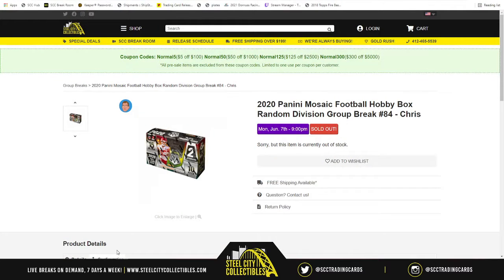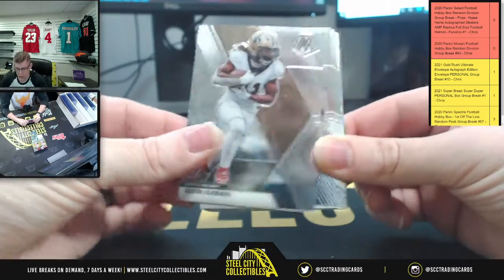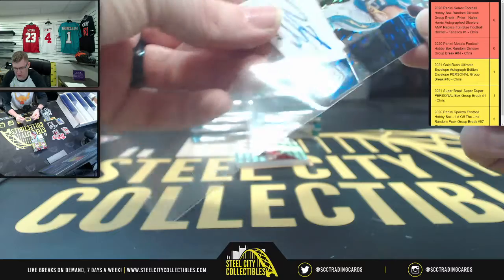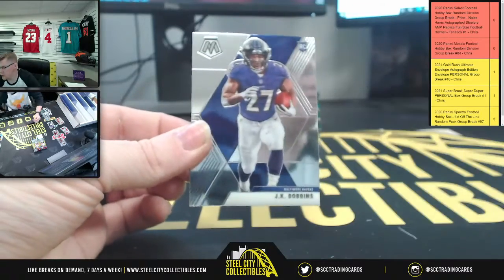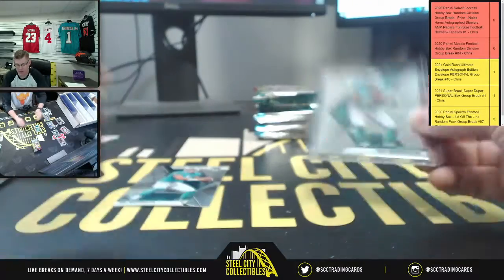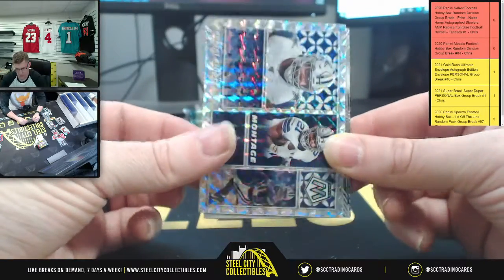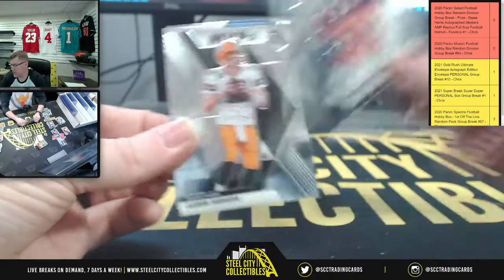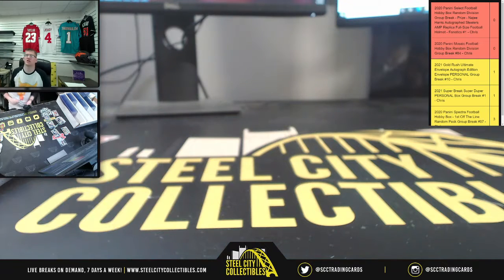2020 Panini Mosaic Football Hobby Box Random Division Group Break #84 - Chris